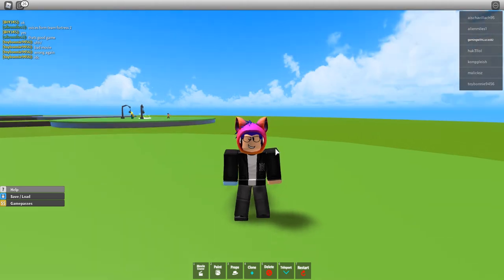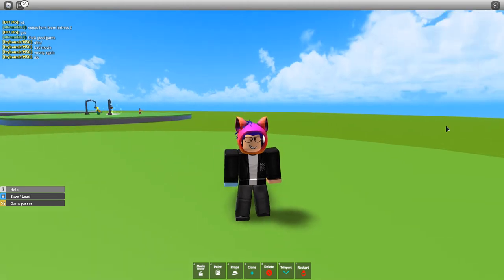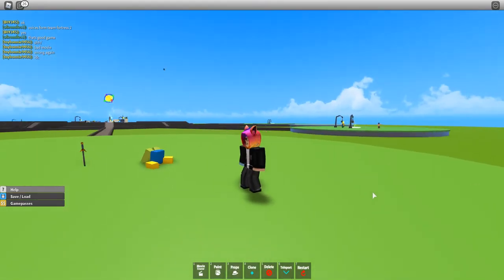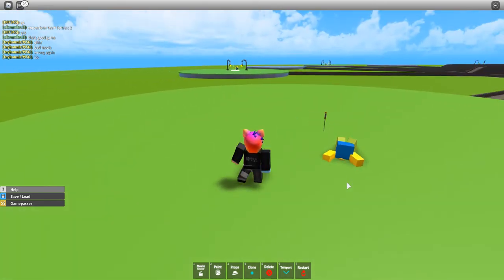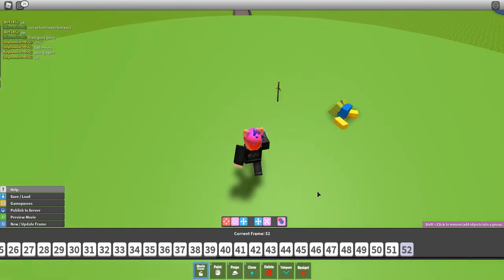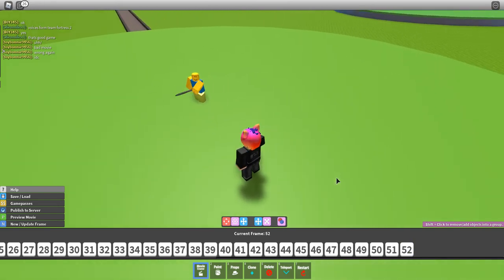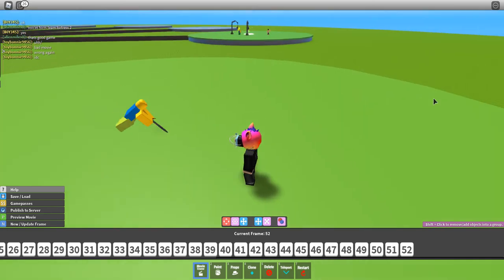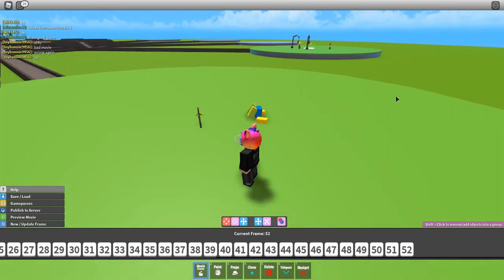movie maker 3 animation: sword swing test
this is just a sword test so nothing much.

boi why

stop coming down here

alright if you want some information then here:
stay safe!